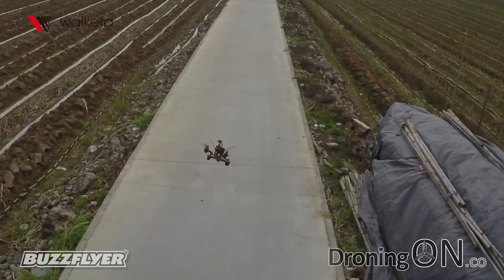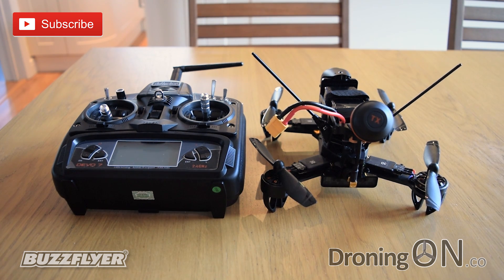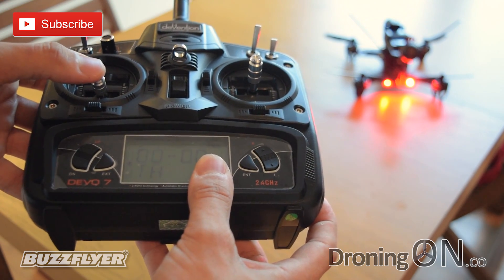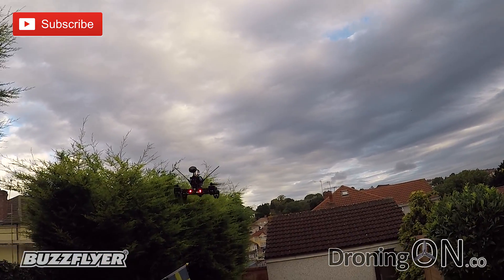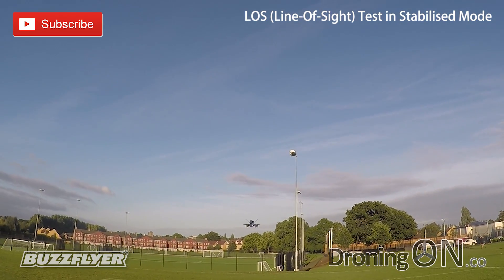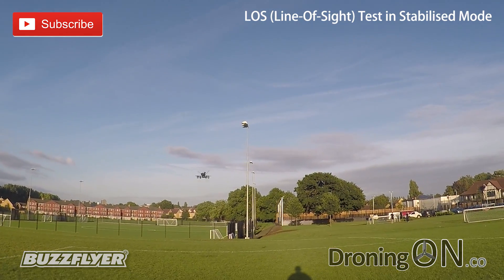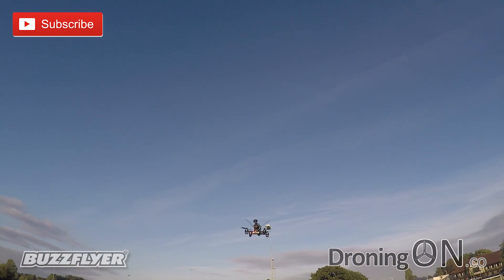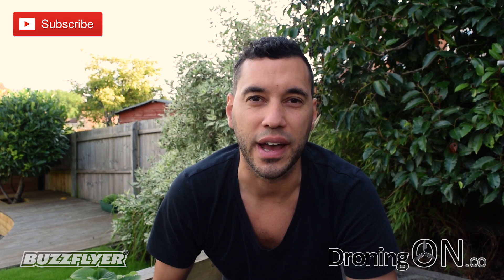DroningON | Walkera F210 3D Setup and Test Flight (Part 2)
PART 2: Next, we're going to show how to set and then fly the new Walkera F210 3D, an exciting new RTF (Ready To Fly) racing quadcopter with incredible power and performance straight out of the box. but the products were purchased by us.

In this Part 2, we look at the following:

- How to setup the Walkera F210 3D.
- Safety checks for the Walkera F210 3D.
- Binding the F210 3D with the Devo7 Transmitter.
- Test flight of the Walkera F210 3D in garden.
- Test flight of the Walkera F210 3D in big field!

You can also view the accompanying article via the DroningON website at the following address: